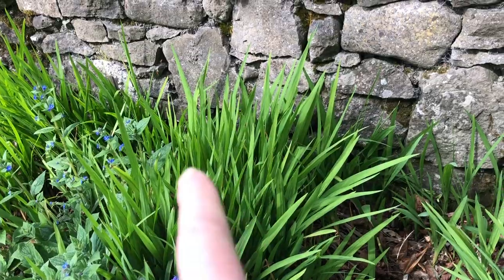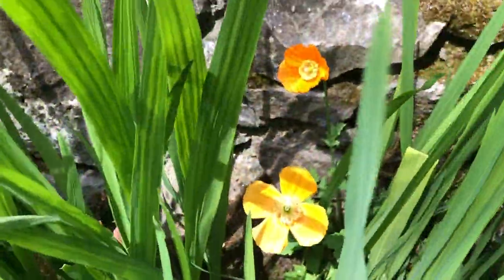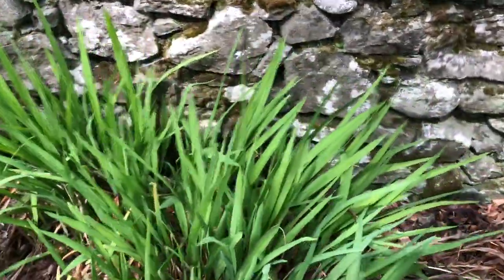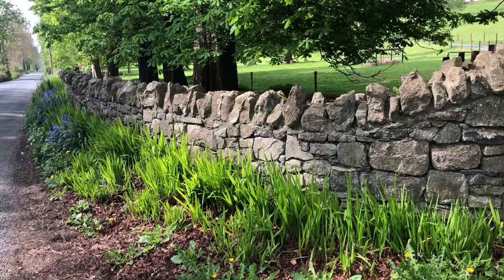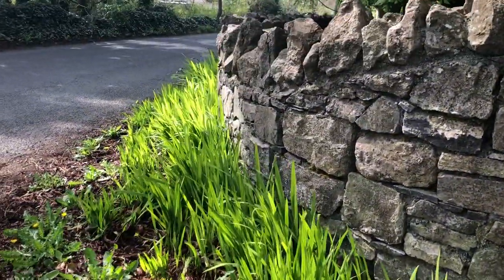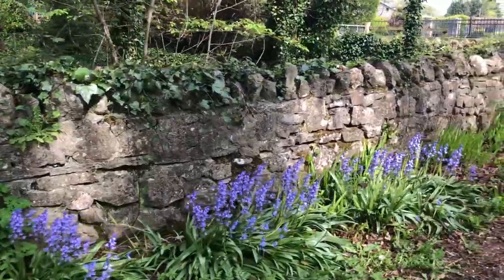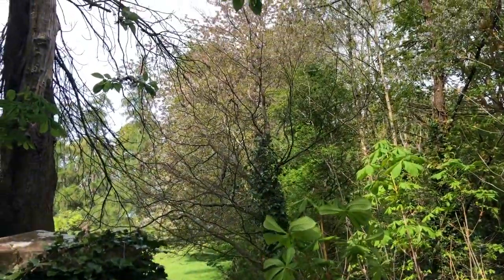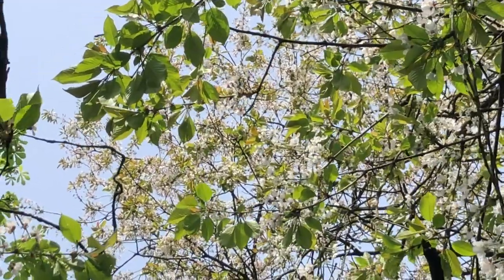Recently many Irish road verges have been butchered of their biodiversity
I have been broadening the spectrum of useful plants for wildlife for quite a few years. I collect their seeds elsewhere then spread along the road verges of our farm. I haven't done a great distance of it only where we have repaired the walls. Yes I was in mid brain fry and forgot the name of the leafy greens which flower in autumn. It is so annoying when one's brain freezes and can not remember a plants name - Crocosmia is what it is called.